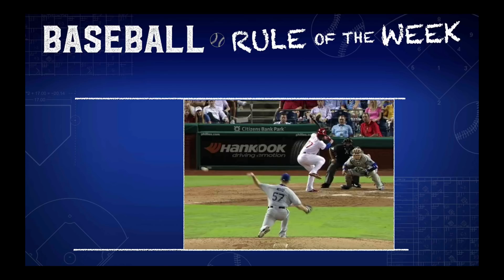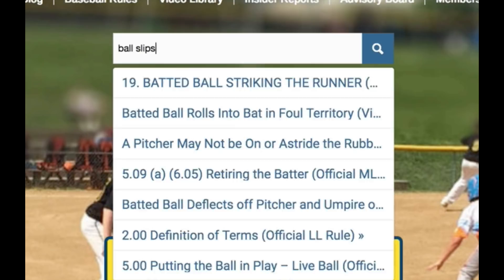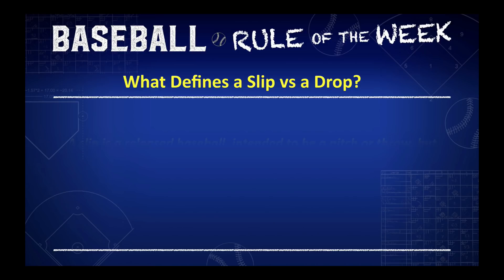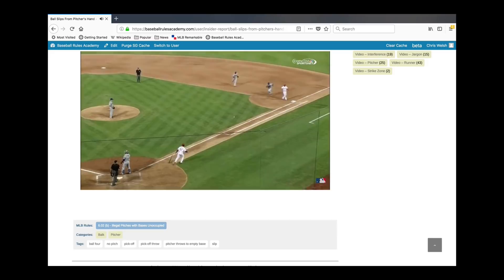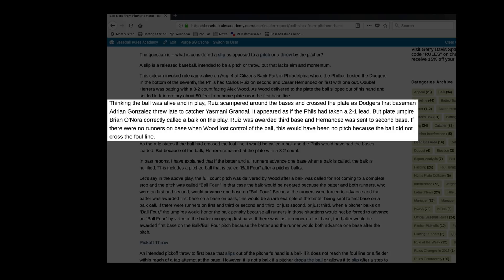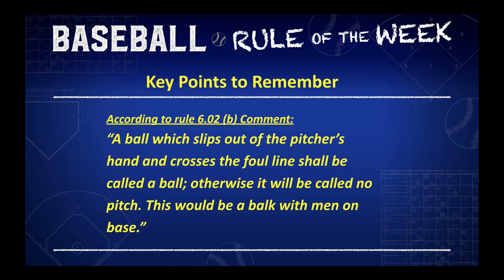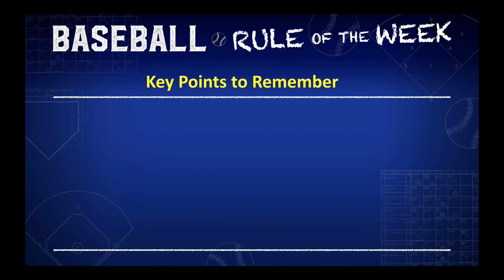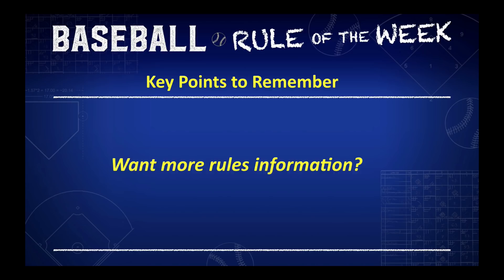Ball Slips From Pitcher's Hand During Pitch to the Plate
If a pitcher loses the handle on the ball and it slips out of his hand during his delivery to the plate it could be a balk, ball or ruled a no pitch. Do you know the difference? It happened in a big league game and everyone was confused except the umpires. Learn the rule here.